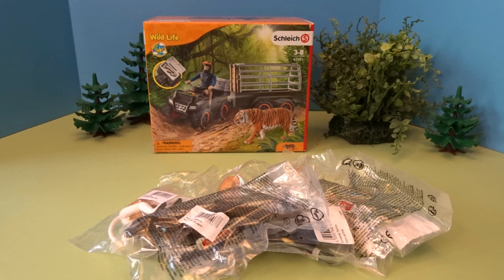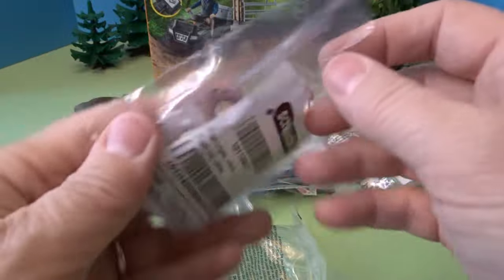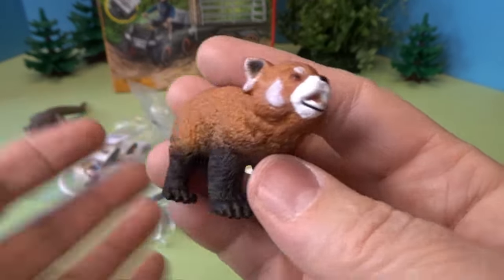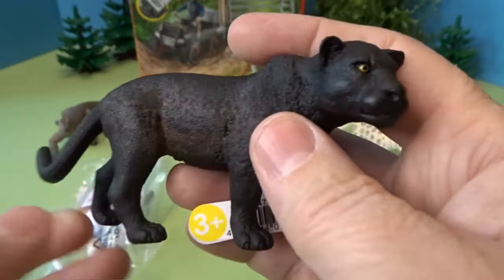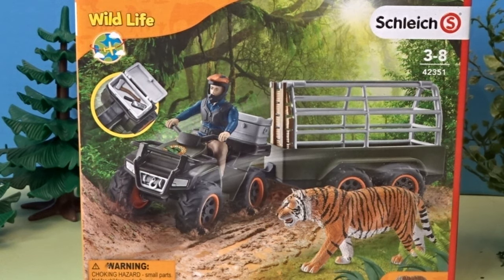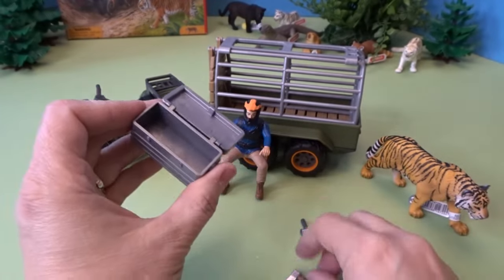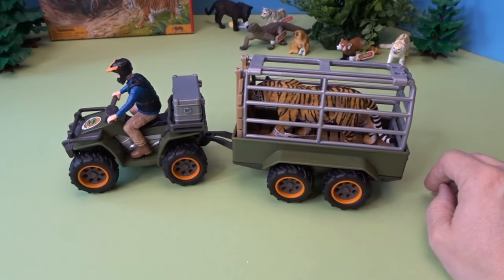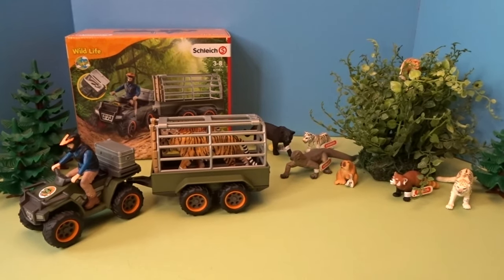Schleich Asian Animals Bundle & Quad Bike W/ Trailer Set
Check out the animals in the Schleich Asian Animals bundle as well as the quad bike set.